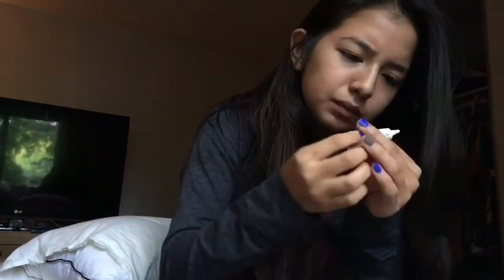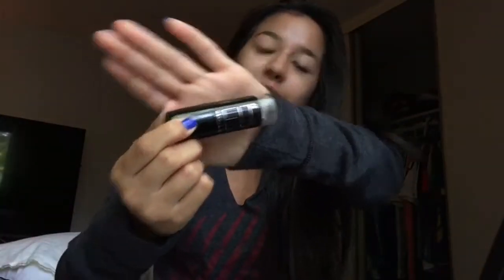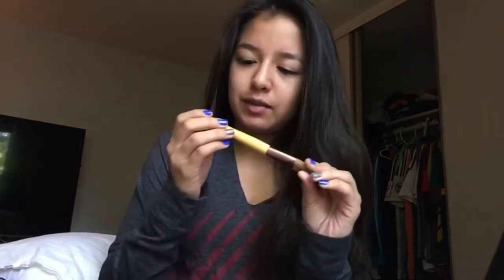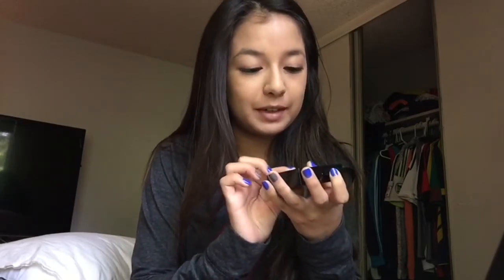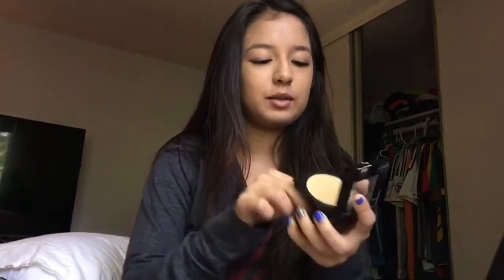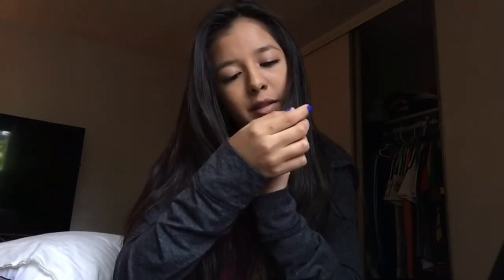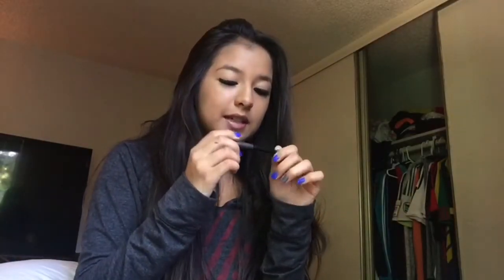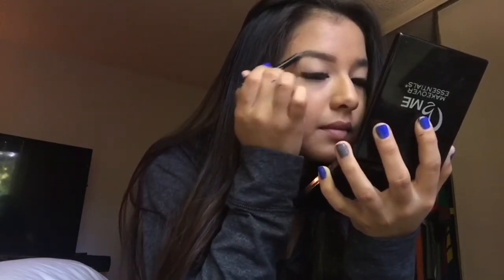Everyday Makeup Tutorial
stalk me!¡!¡!

Watch poodle & porcupine cover
VvvvvvvvvvvV